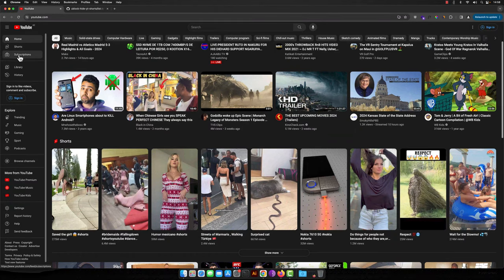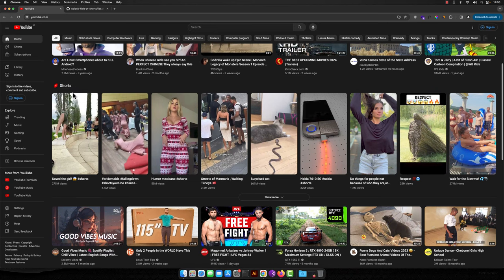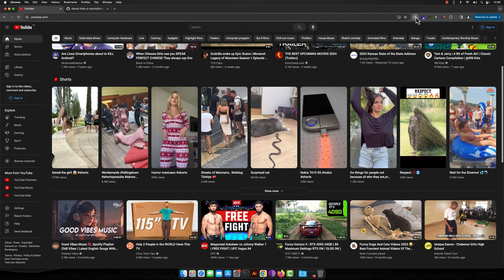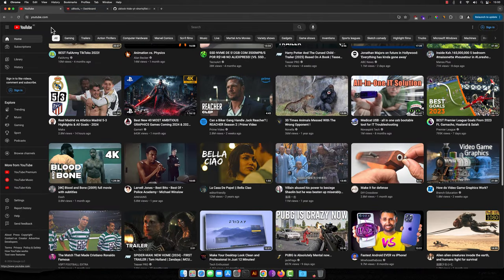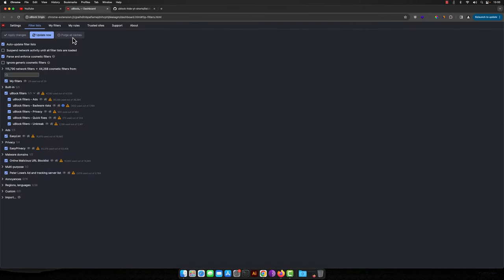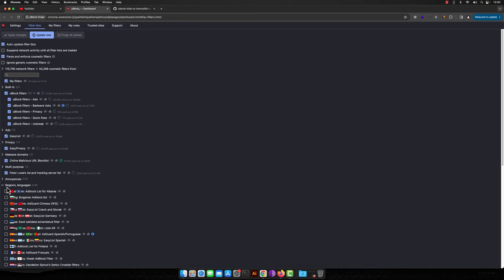How to Remove YouTube Shorts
Get rid of YT Shorts and get the Youtube version we all deserve.
Tool used: Ublock Origin
Cheap ssd NVME
Cheap ssd NVME 2
M.2 Adapter
Fenvi T919
SSD 1
SSD 2
RX 5600XT